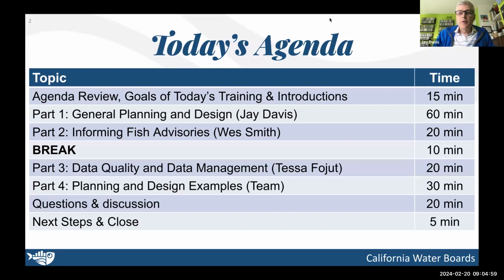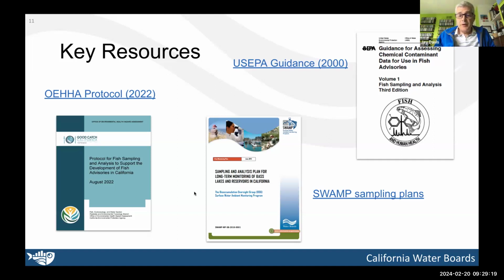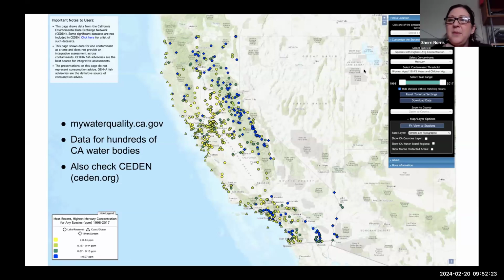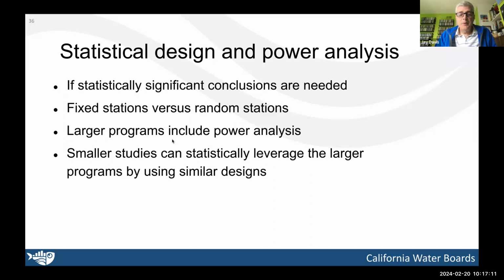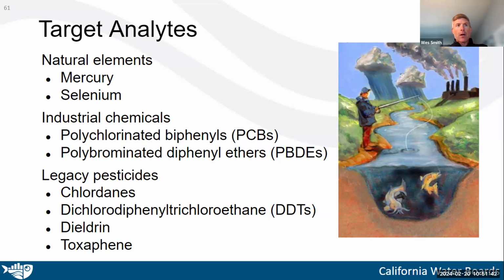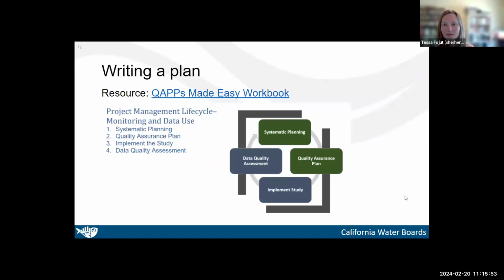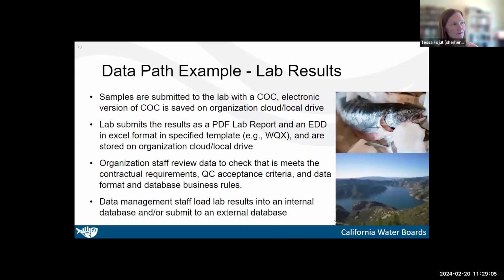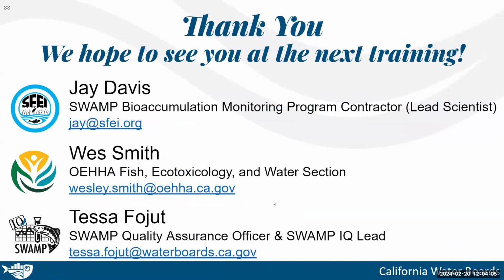Bioaccumulation monitoring study design & preparation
This course will cover the basics of what is included in a bioaccumulation monitoring study design and the steps one should take to prepare, and things to consider before heading out into the field.

Course Agenda:
00:00:00 Agenda Review, Goals of Today’s Training & Introductions
00:23:11 Part 1: General Planning and Design
01:29:23 Part 2: Informing Fish Advisories
01:55:20 Part 3: Data Quality and Data Management
02:16:45 Questions & discussion
02:35:35 Part 4: Planning and Design Examples
02:48:30 Next Steps & close